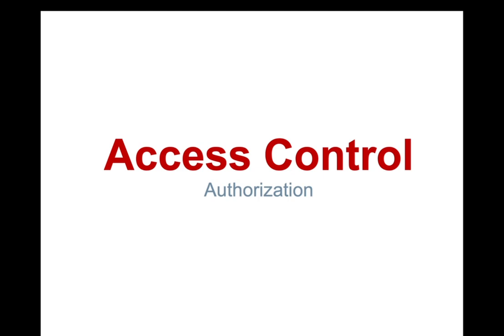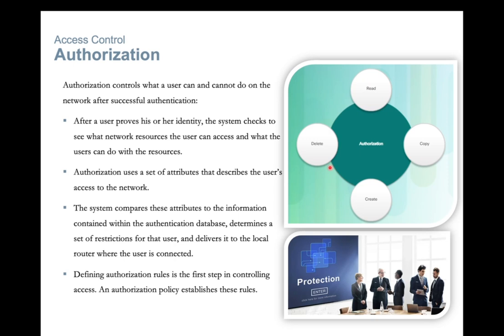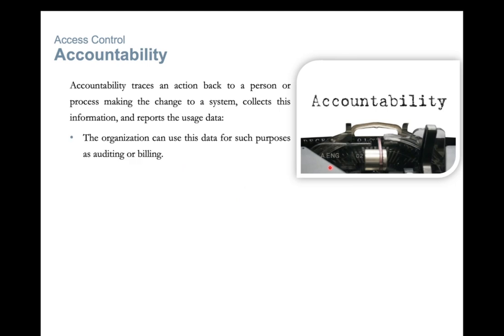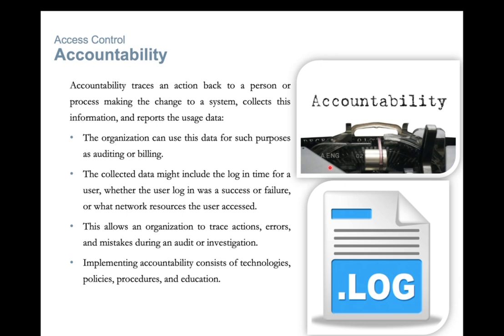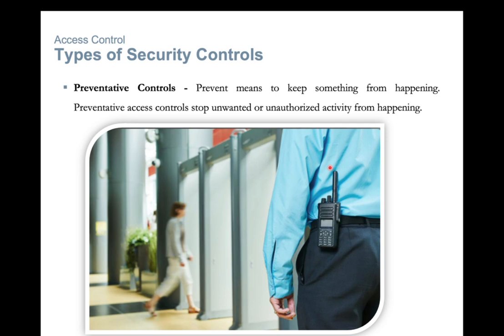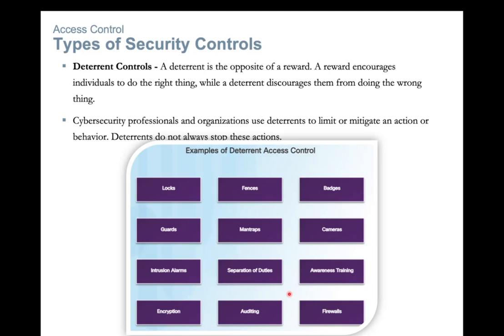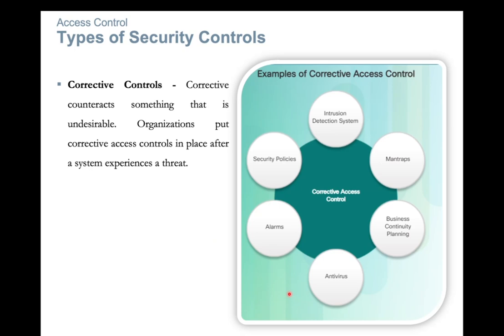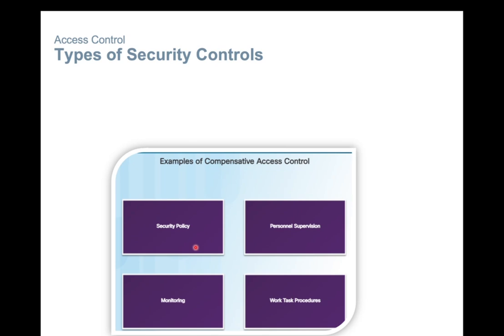Lecture 6 Access Control Authorization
Access Control
0:08
Authorization
0:56
Types of Security Controls
6:41